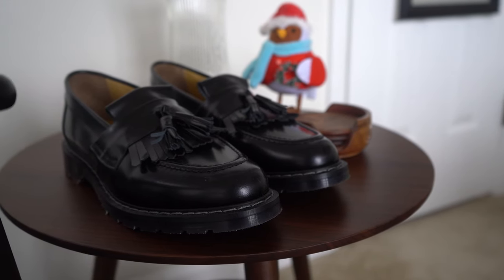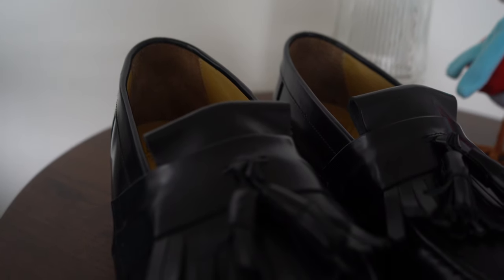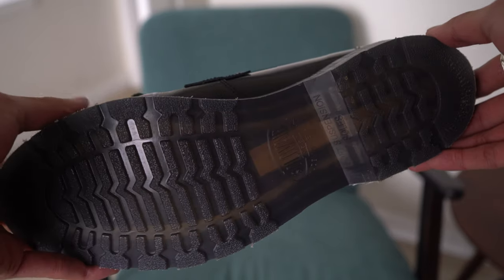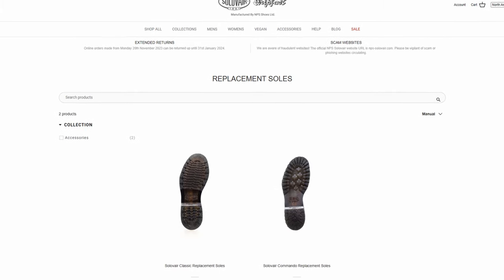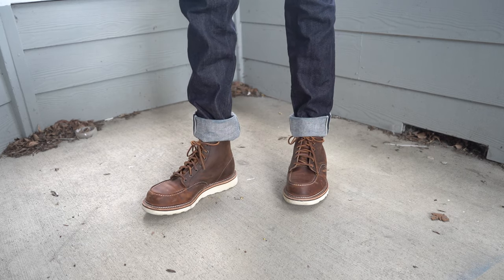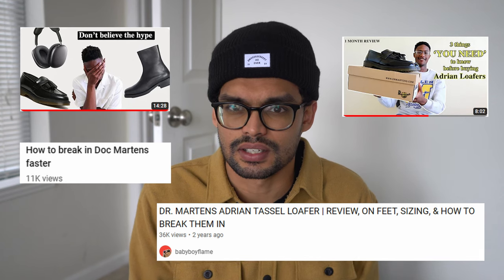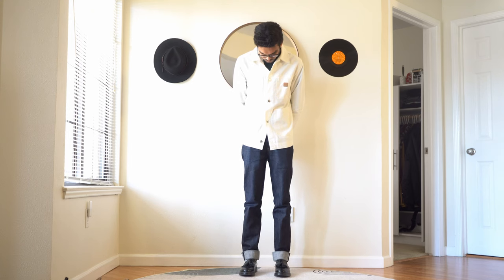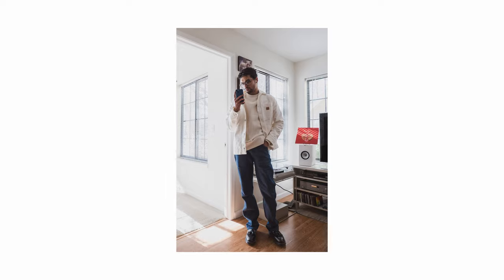What Makes These Loafers So Good? | Solovairs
Today we're taking a look at the Solovair Hi-Shine Tassel Loafers and why I think they are a great, first pair of loafers.
Chapters:
00:00 - Intro
00:57 - Construction
02:44 - Break In
04:27 - Styling
05:33 - Final Thoughts